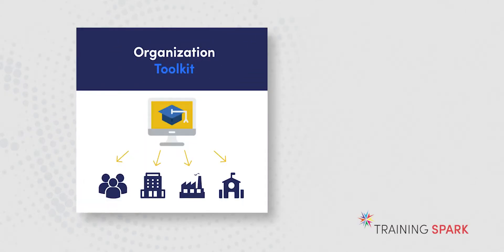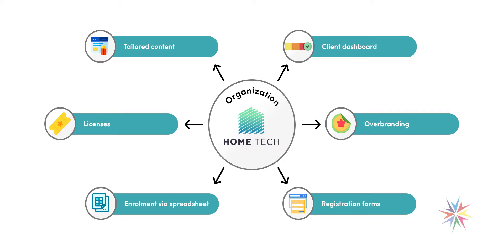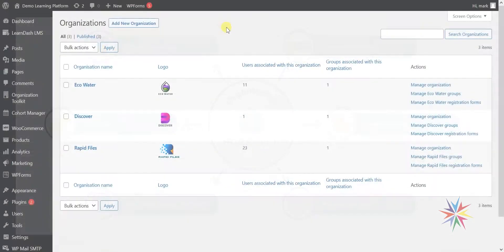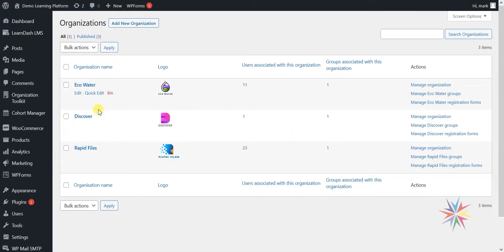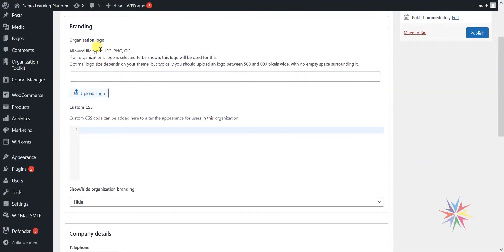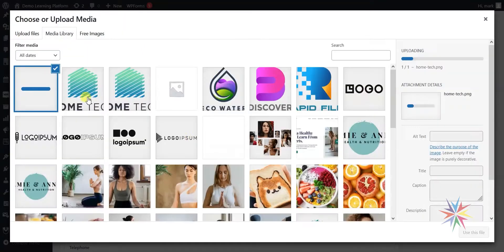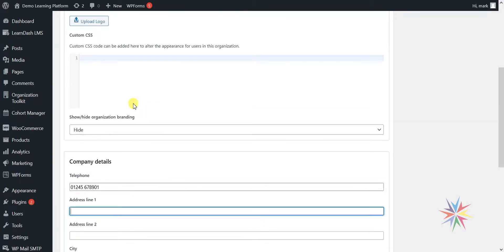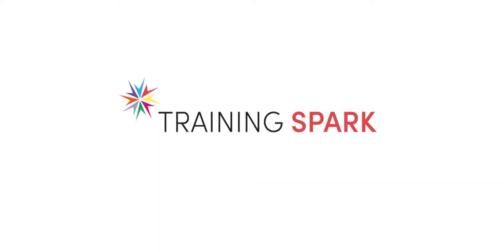Organization Toolkit for LearnDash - Walkthrough #1: Creating your first organization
The Organization Toolkit for LearnDash is a WordPress plugin to deliver online courses to your clients in LearnDash.

This video walks you through the process of setting up your first organization in the Organization Toolkit (v1.2).